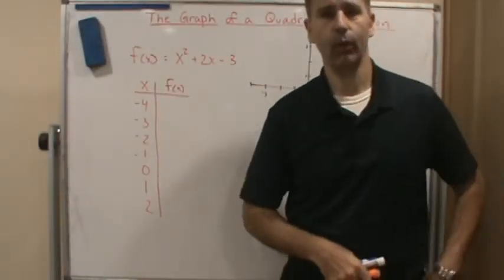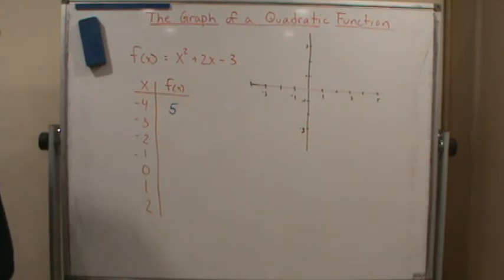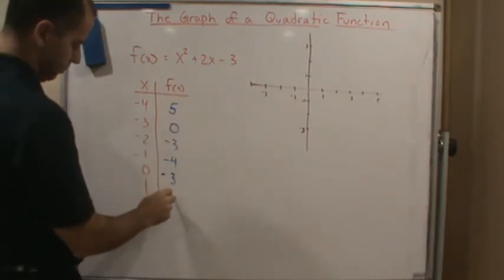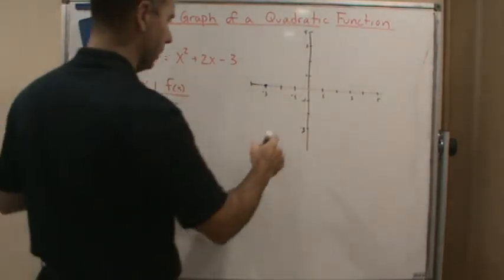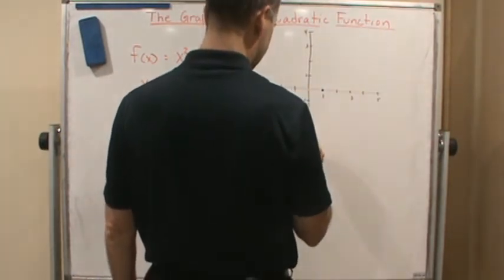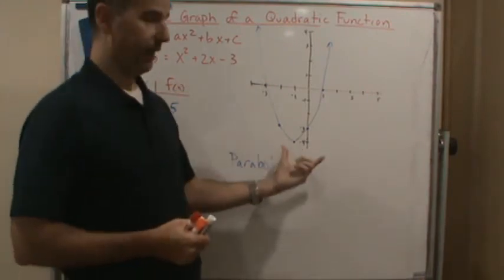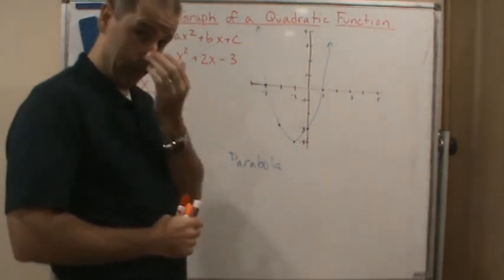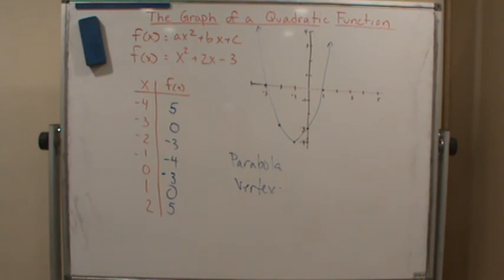Technical Math The Graph of a Quadratic Function Intro and Example